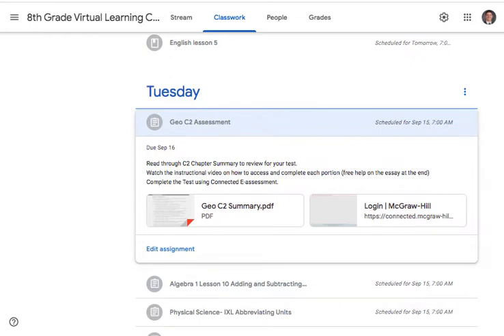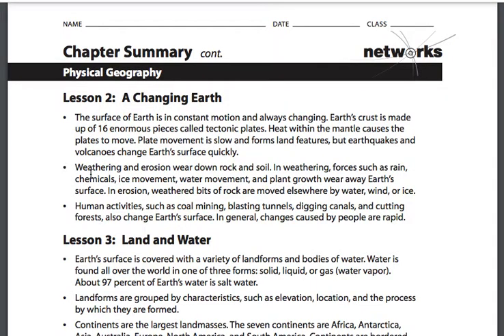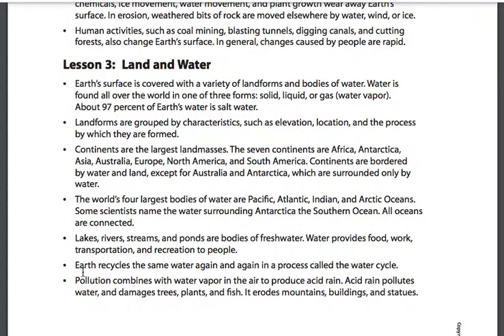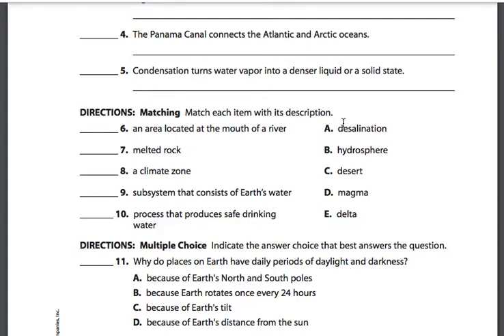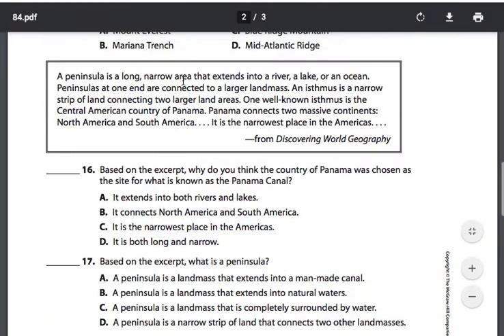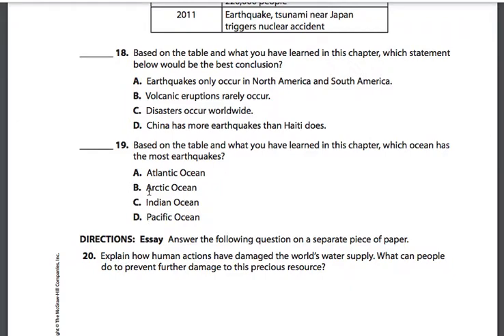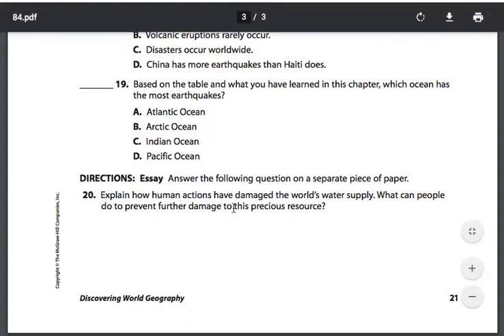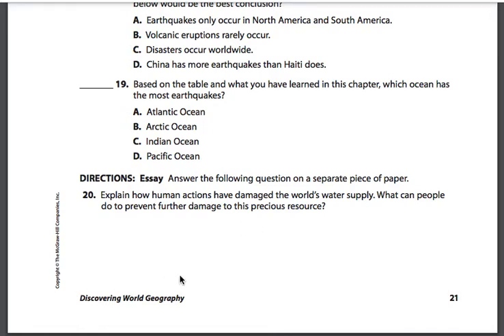Geo C2 Assessment